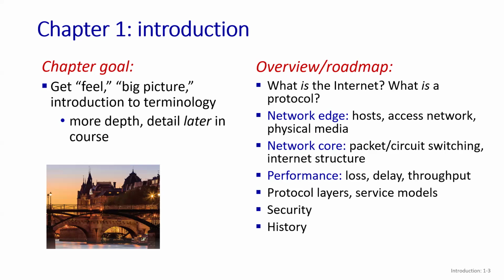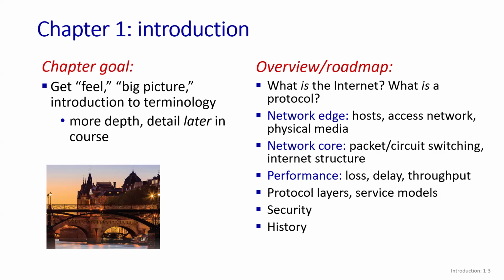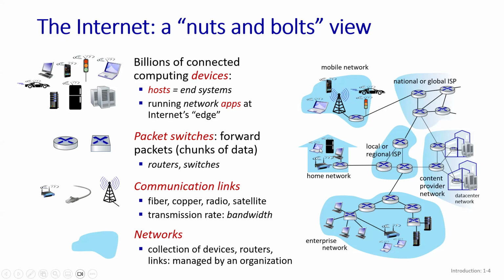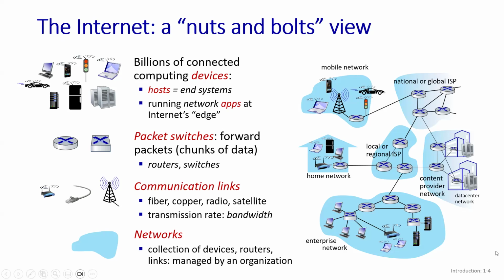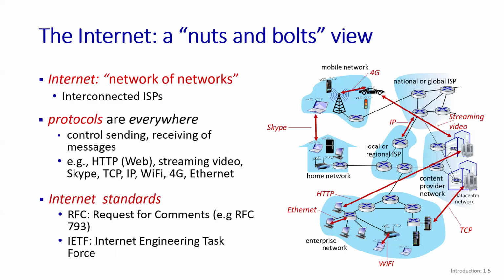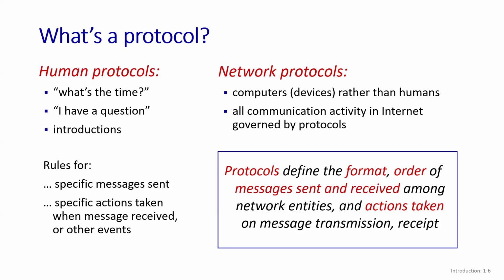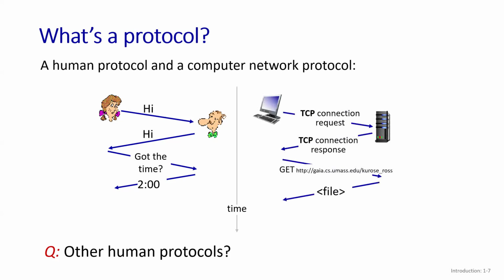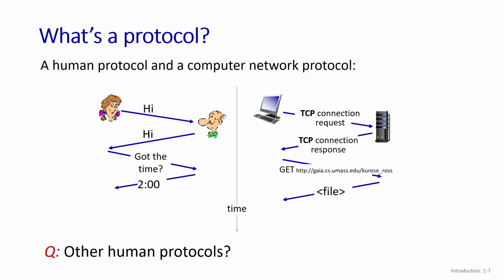Computer Networking: Chapter 1-Part 1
This video series is about Computer Networking: Top to down approach by James F. Kurose